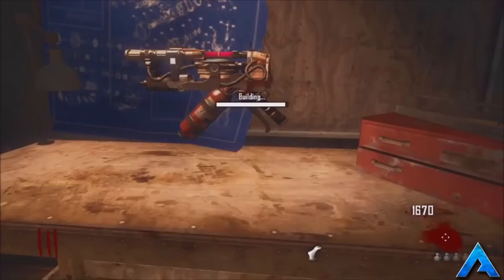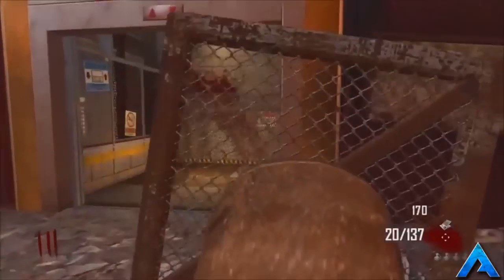Black Ops 2 Zombie Glitches: Die Rise Wallbreach Glitch! (God Mode)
➜ My Skype - oaerohd

➜ Song: Frew - Deep Love (Protohype Remix)
➜ Outro: Codeko - Crest